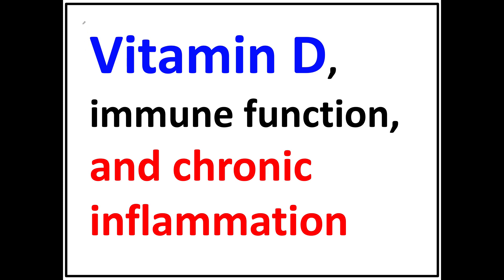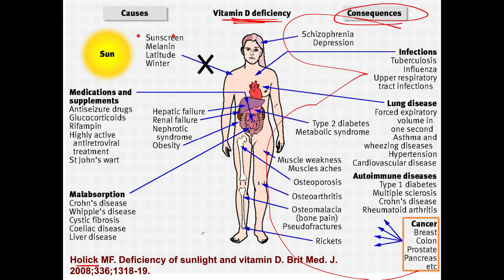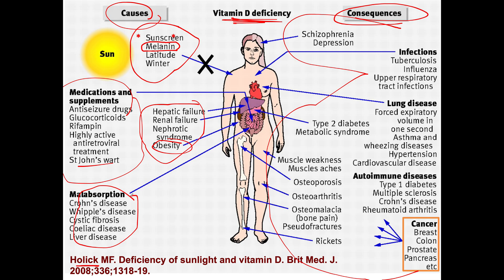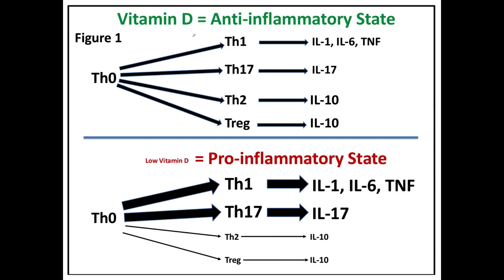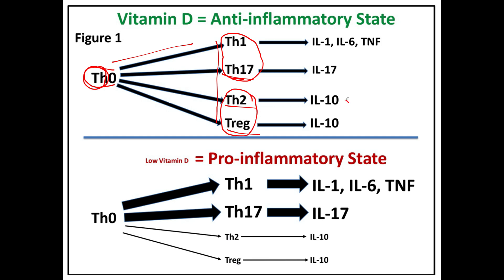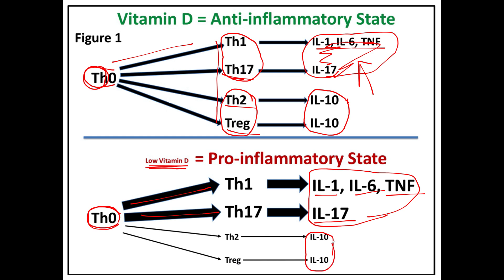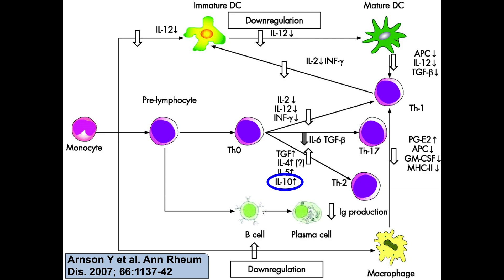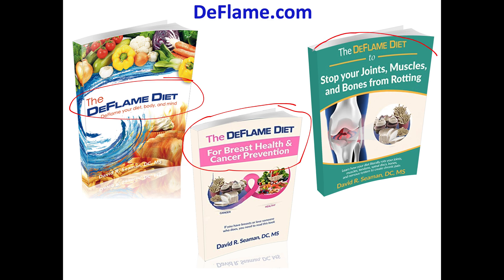Vitamin D, immune function and chronic inflammation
A lack of vitamin D stimulates pro-inflammatory immune cells and inhibits anti-inflammatory immune cells to promote chronic inflammation.